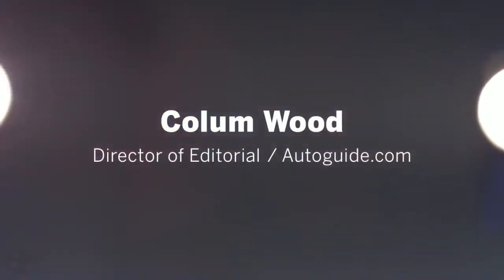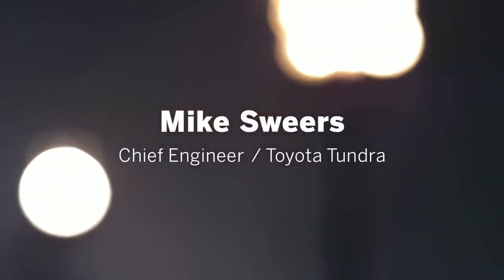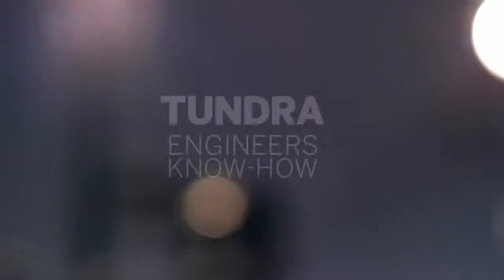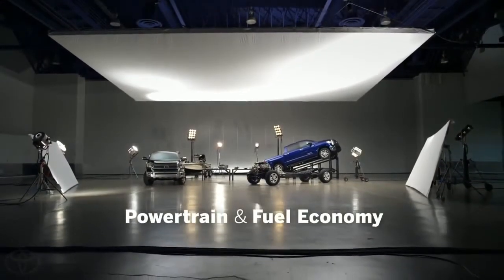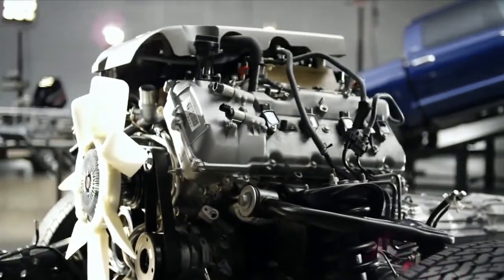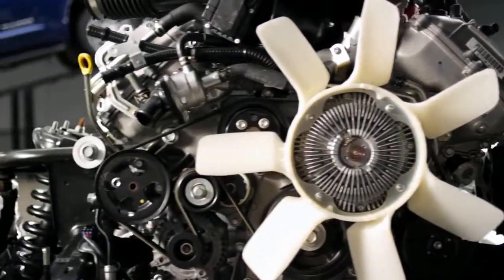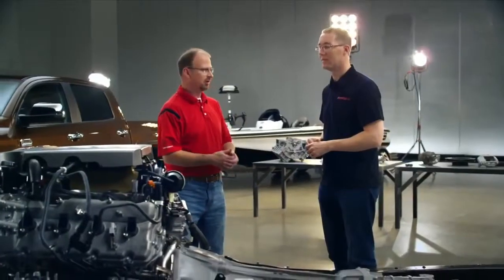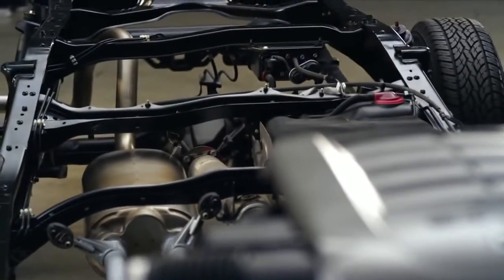Tundra Design Powertrain & Fuel Economy 2014 Toyota Tundra